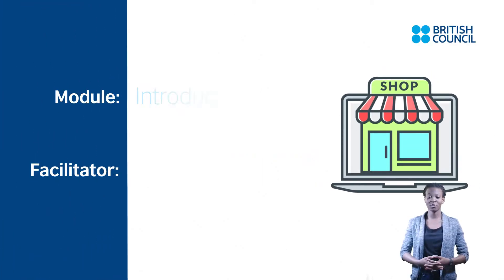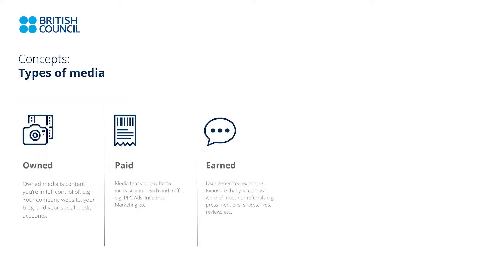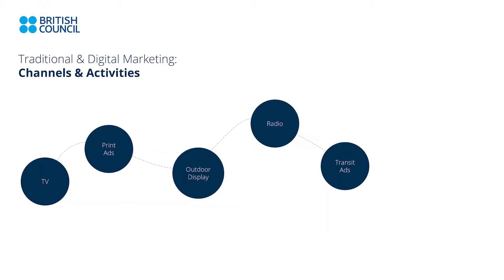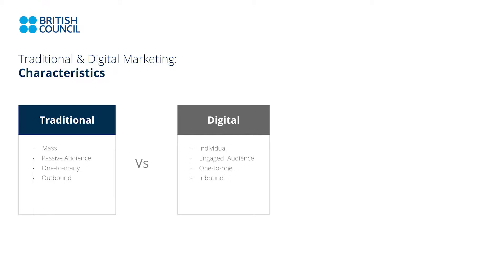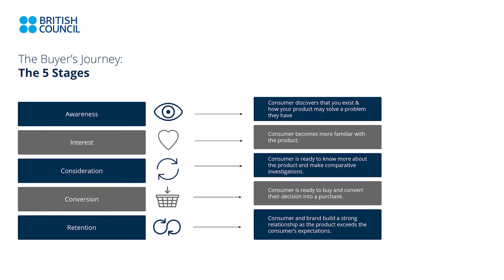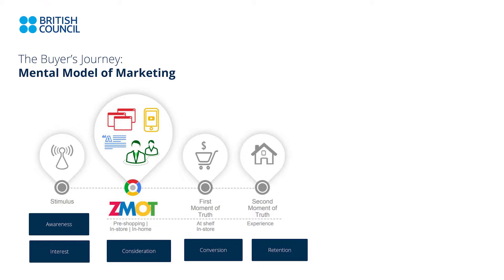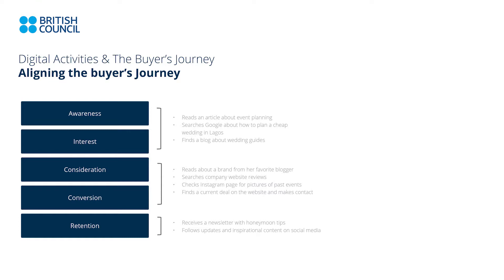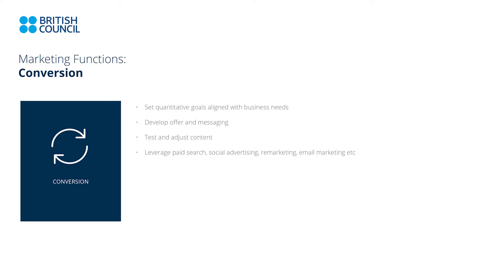Introduction to Digital Marketing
If you are considering building a career in Digital Marketing, this video from the British Council will help you understand the fundamentals of digital marketing, the buyer's journey and the differences between Digital and Traditional marketing. This exhaustive course on Digital Marketing will equip you with the right tools and knowledge to kickstart your career.